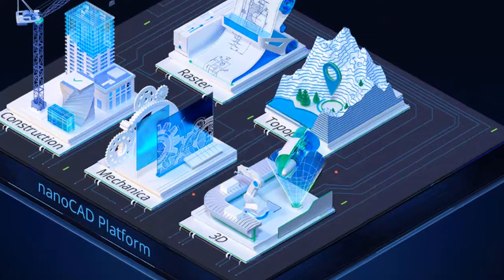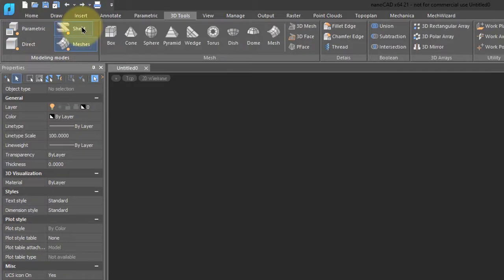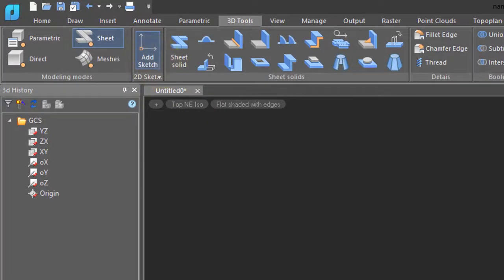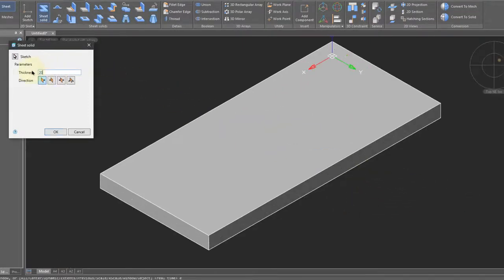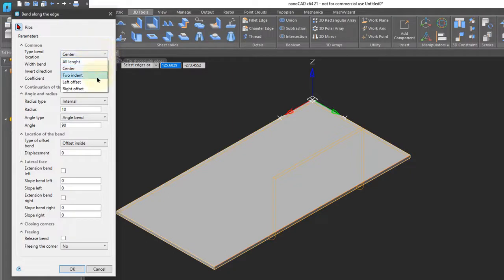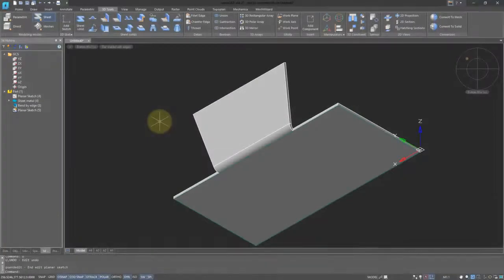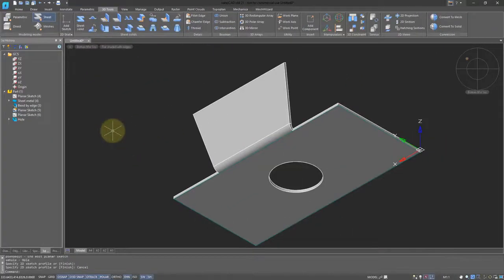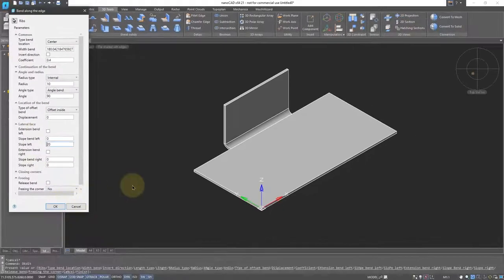How to Work with Sheet Metal in nanoCAD Mechanica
Sheet metal is bent into shapes and has holes and other features punched into it.
In this video, you will acquire the knowledge about how to create and edit sheet metal parts:
• How to set up nanoCAD Mechanica for sheet metal design
• Drawing sheet metal parts with sketches
• Adding bends, holes, and louvers
• Editing sheet metal parts

Other videos you might like nanoCAD RasterID How to?